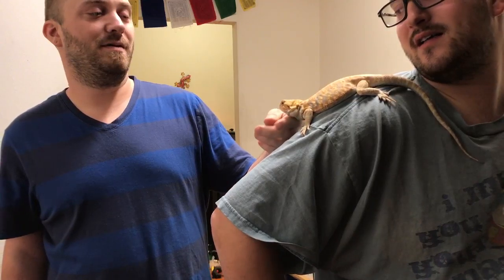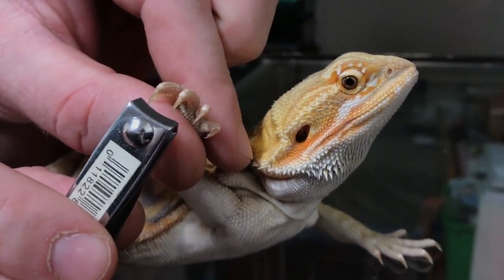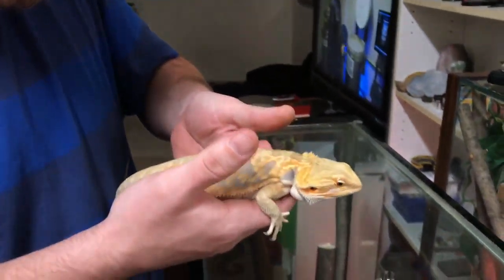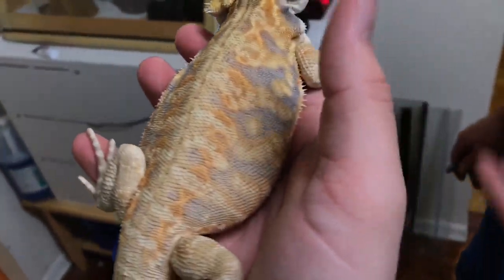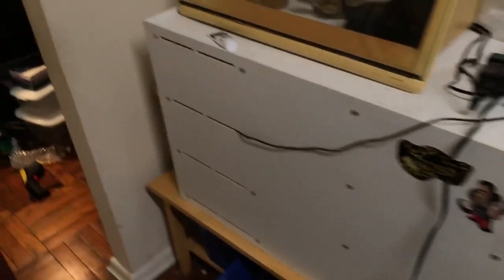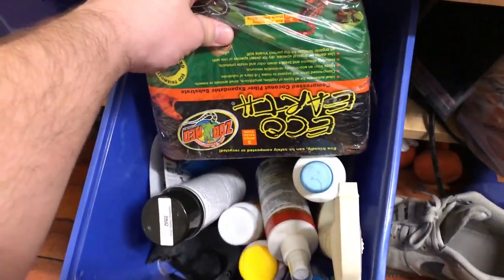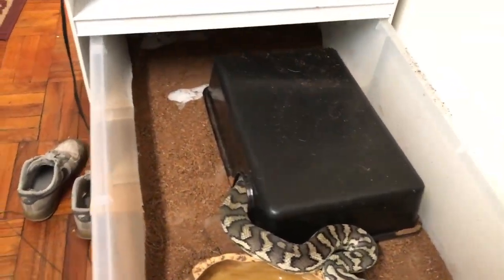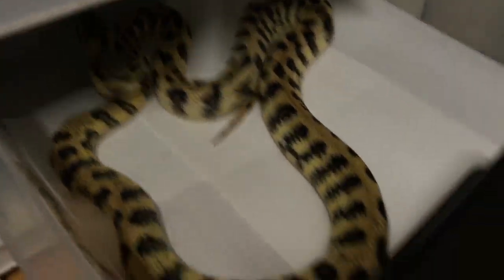Reptile room update vlog episode 5